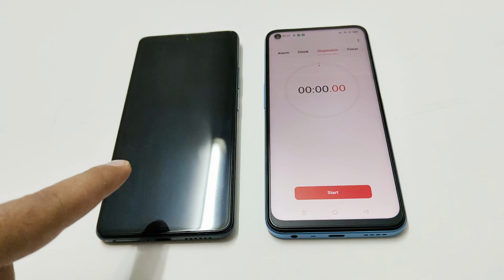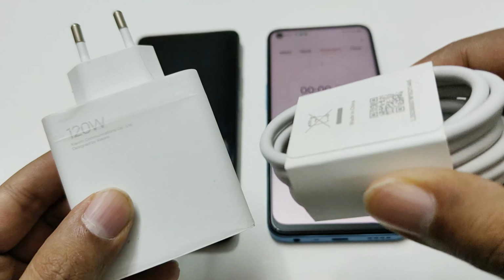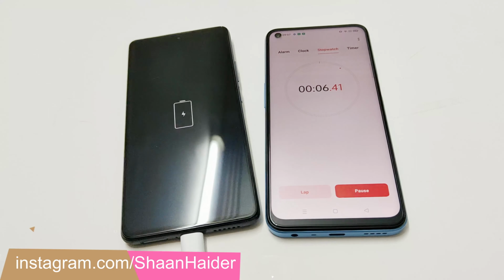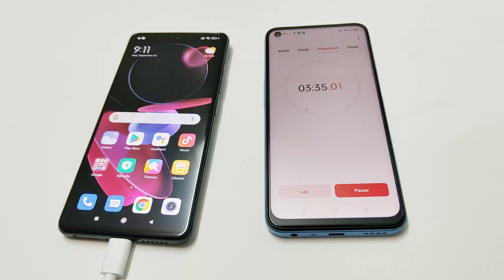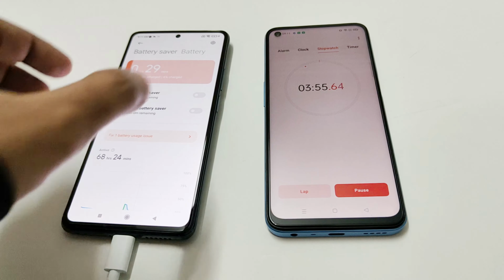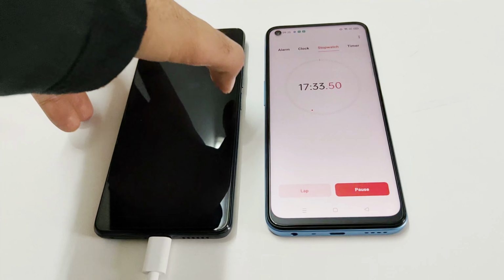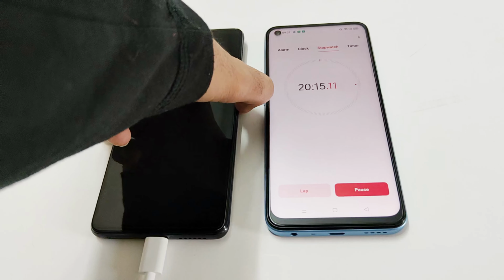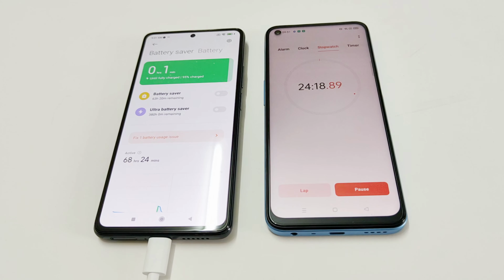Xiaomi 11T Pro - 120W HyperCharge Battery Charging Speed Test